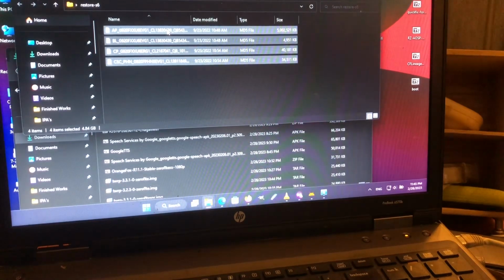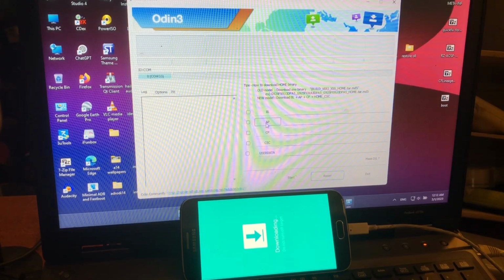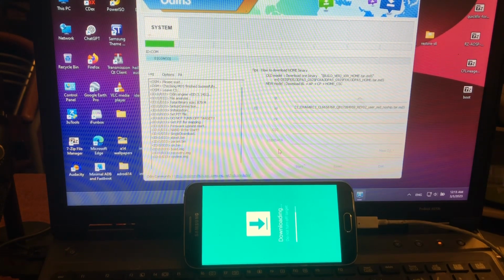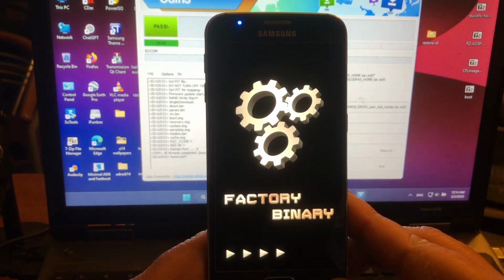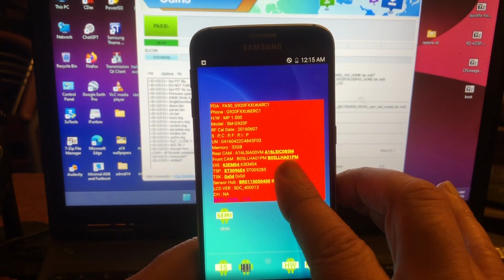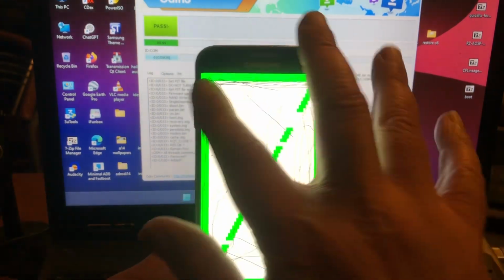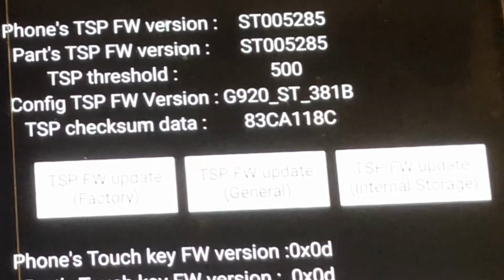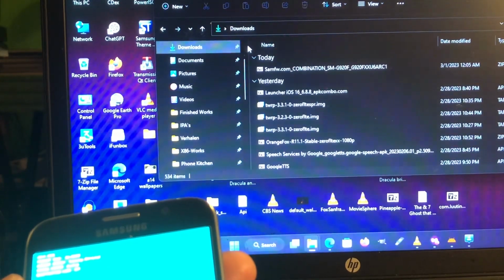Inverted Touch in (X Y) TWRP & Home screen Samsung Phones Fix 2023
Problem: Touchscreen X Y twisted around
Phone loko 🤩 Nice problem to fix 👊😂

The touch functionality on an Samsung device was found to be twisted around, rendering the phone unusable. The cause of the issue was traced to a wrong Boot.img file that was flashed to the device.

Solution:

To address the issue, the factory Binary software from Samsung was used to update the touch firmware on the device. This restored the touch functionality to its correct operation. Once the touch functionality was restored, the device was updated with the official firmware to ensure full compatibility and stability.

Conclusion:

The issue with the touch functionality on the Android device was successfully resolved through the use of the factory Binary software and official firmware updates. It was discovered that the issue was caused by flashing a wrong Boot.img file to the device. The device is now fully functional and operational, and further testing and monitoring may be required to ensure that the issue does not resurface.